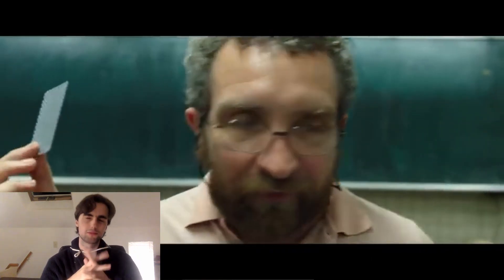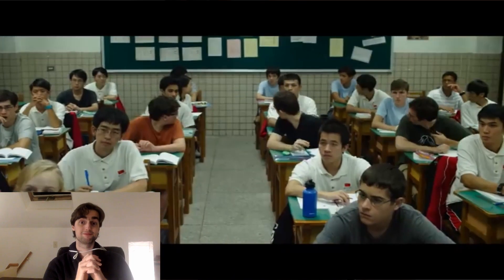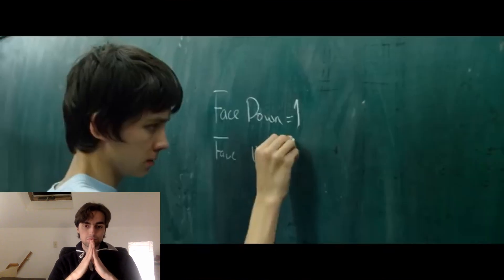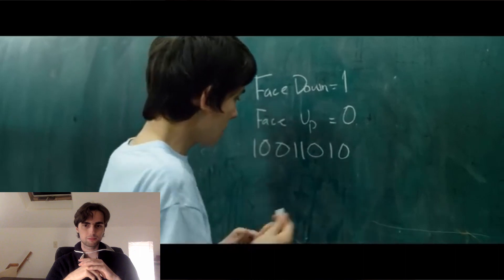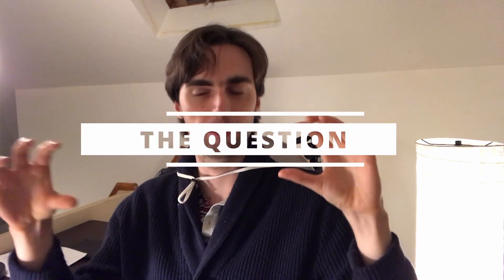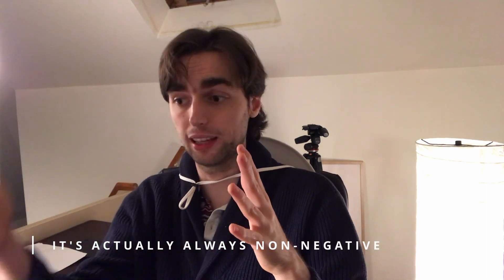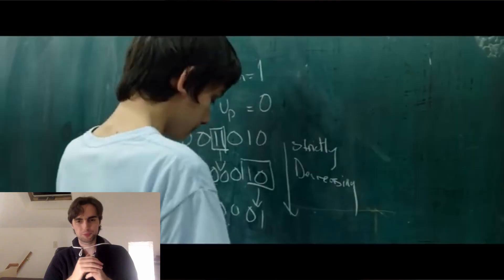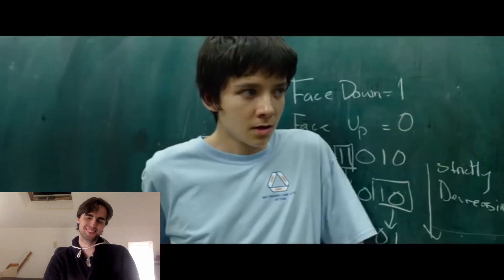REACTION TO X+Y CLIP BY A FORMER INTERNATIONAL MATH OLYMPIAD MEDALIST